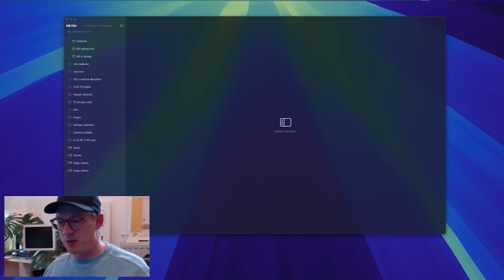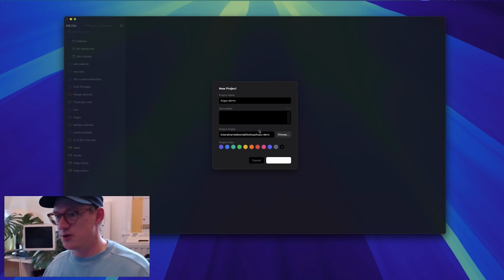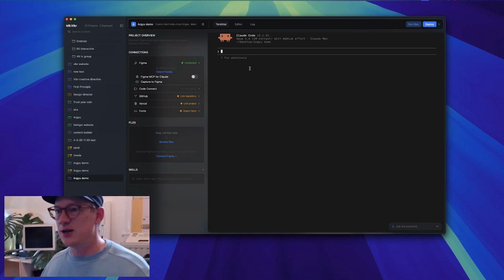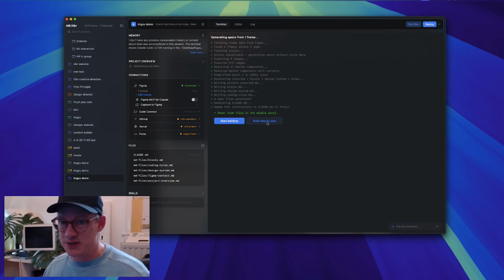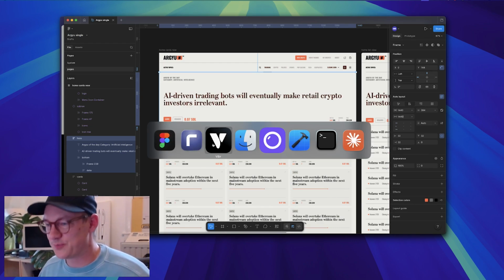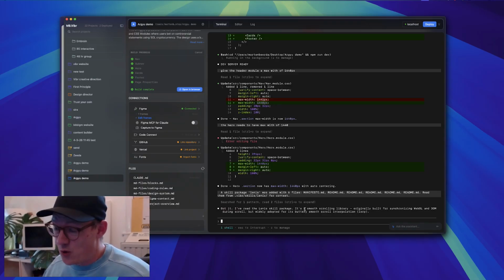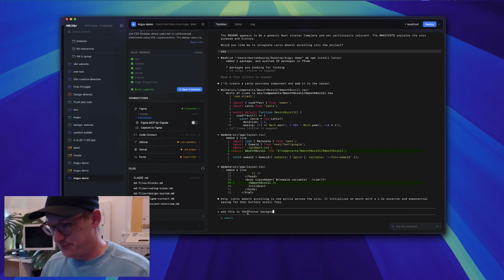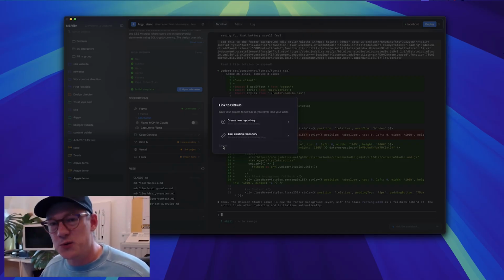The Lossless Path From Figma to Live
Seeing a design turn into a real working website in minutes still feels a bit unreal. This is exactly why I’m building Vibr: to help designers stay in control.
We can use tools to speed up the process and send them to Figma , but the craft should stay with the designer, especially when it’s time to ship. This is 16X times faster than figma to framer, no learning curve for Webflow, No single file HTML files. Components we can add to a CMS.

More soon. We're first using it in our studio.